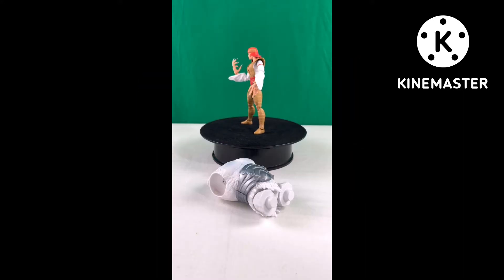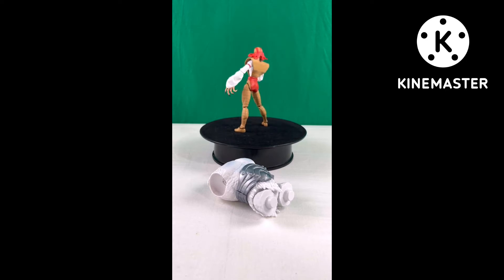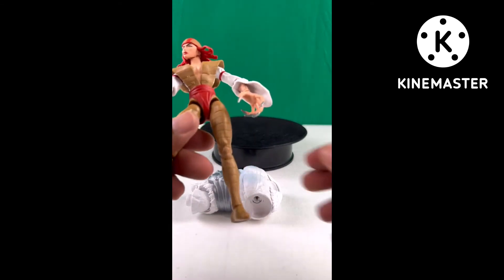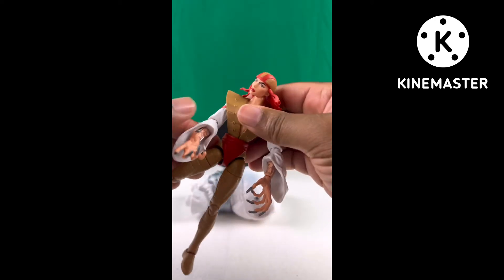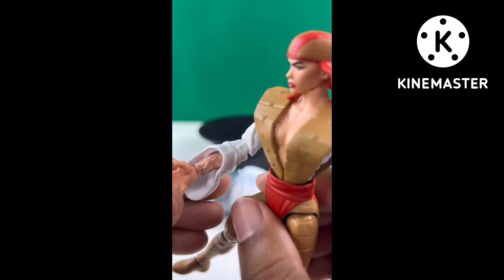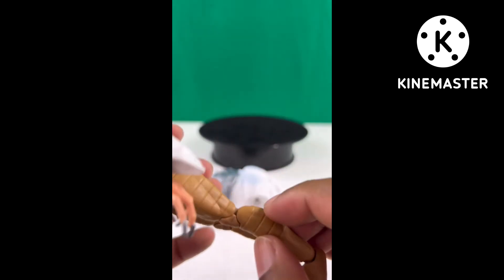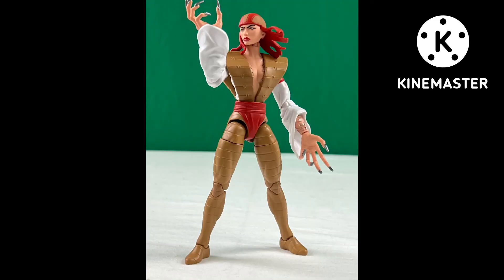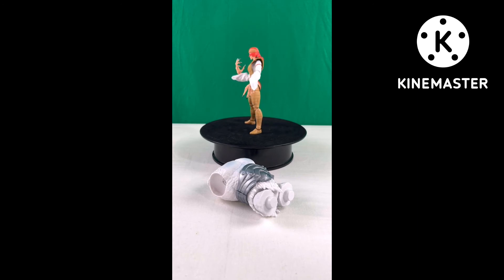Late Bloomer Review Marvel Legends Lady Deathstrike (Xemnu BAF)